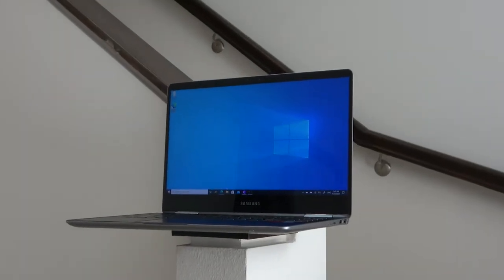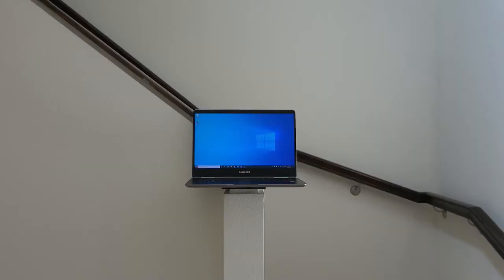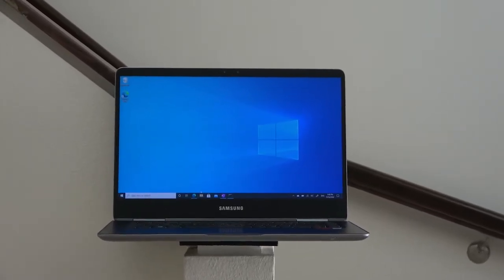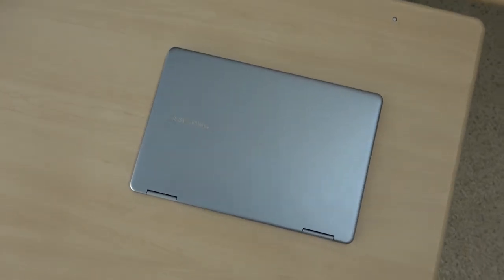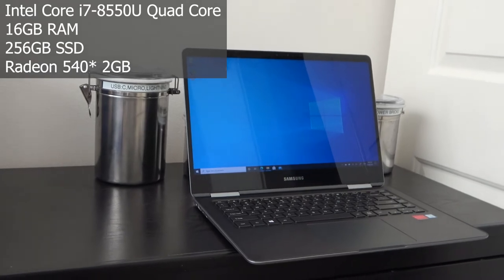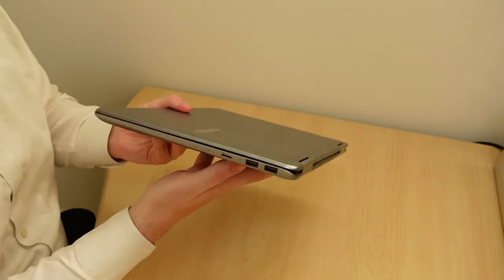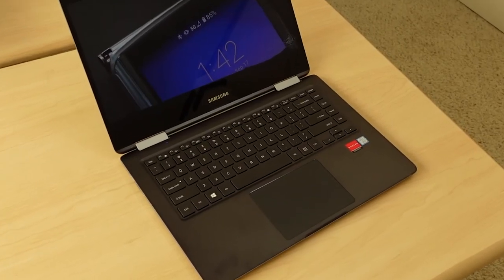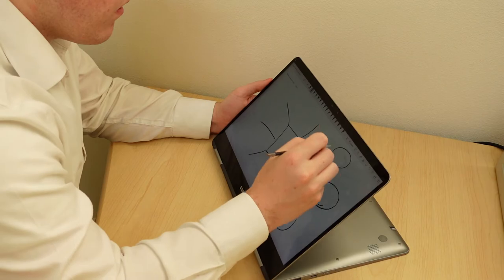Samsung Notebook 9 Pro Review: Samsung Makes Laptops Too?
In this review, InnoIso takes a look at the Samsung Notebook 9 Pro, a 15-inch convertible 2-in-1 that was released in 2018, to see what it means for Samsung laptops. Should you consider the Notebook 9 Pro over similar offerings from Dell, Lenovo, or HP?

Opinions expressed are solely my own and do not reflect opinions of my employer.